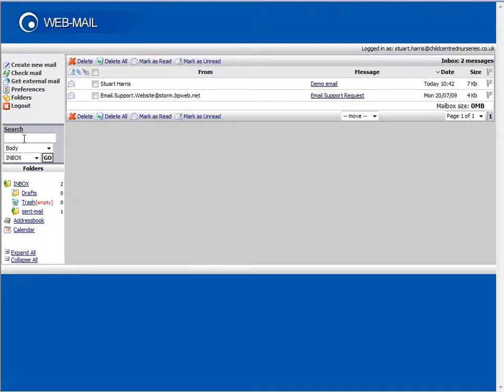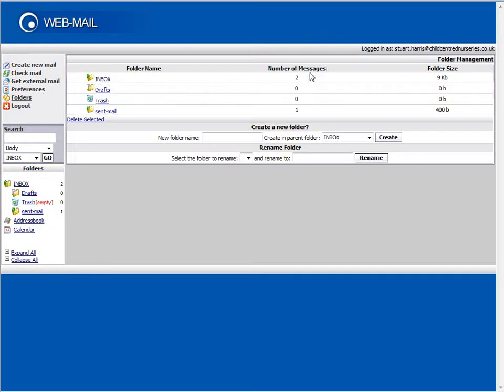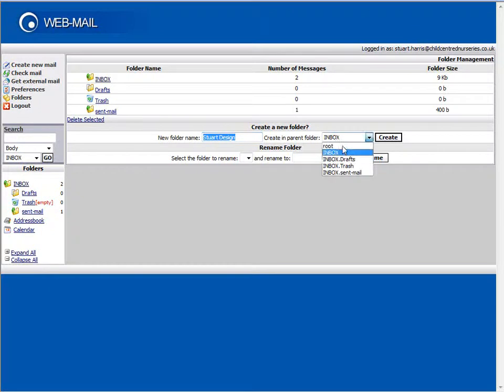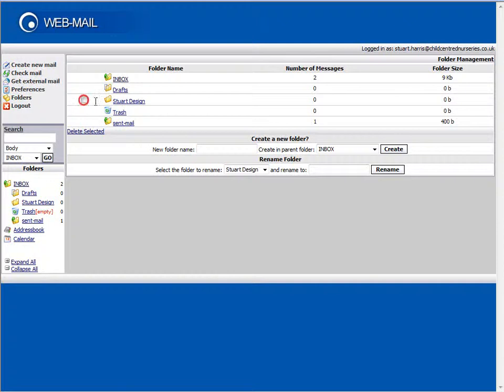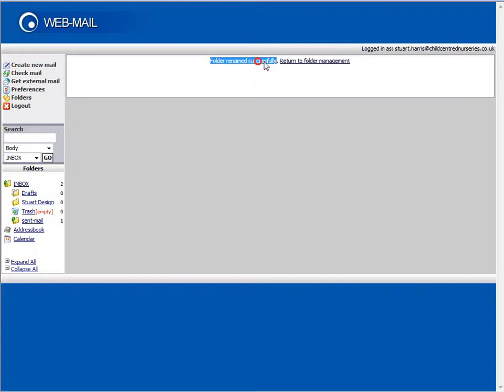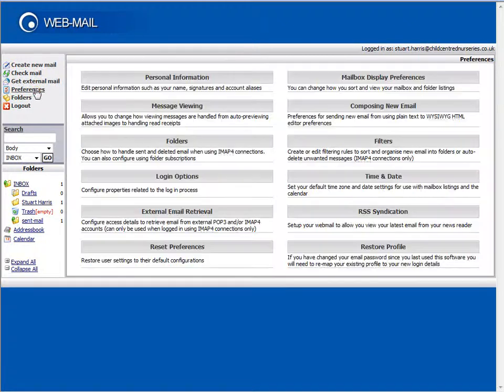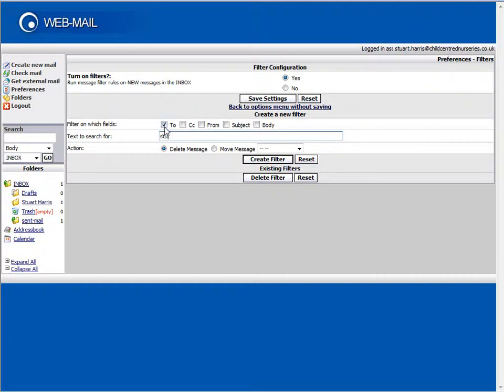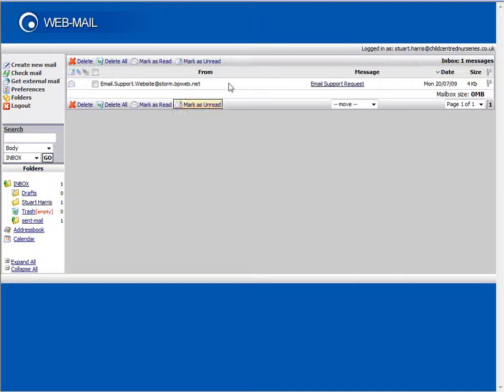Stuart Design Webmail - Folders and sorting emails